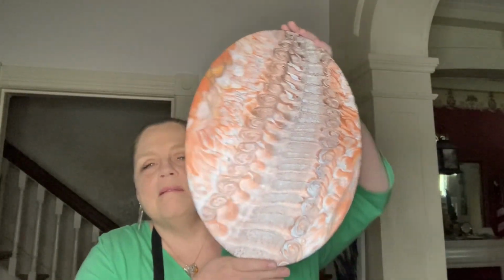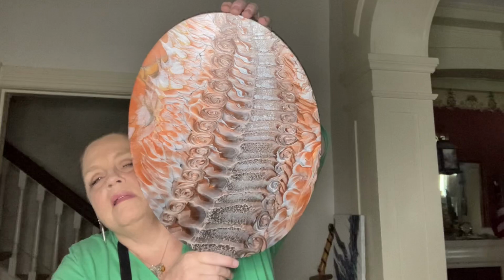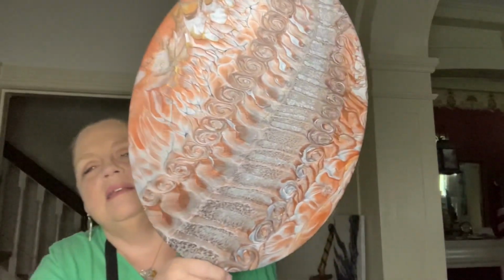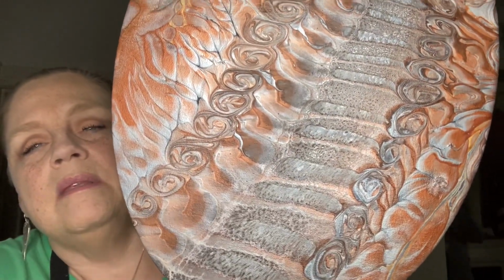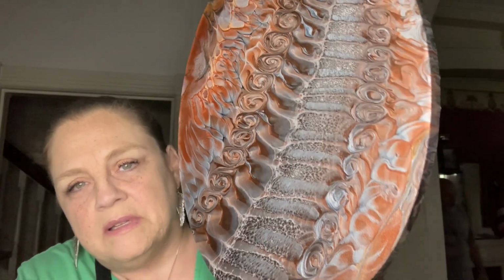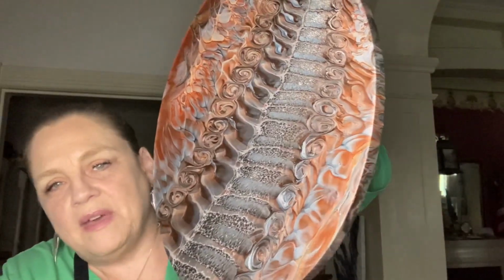67-MUST SEE-Hump Day Sundae Open Cup so delicious, I put a Mini Ring Pour on top…just like a cherry!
Hello my beautiful friends!! This is another beautiful small piece that I am creating for my "Desk Art" Series with some new paints from Amsterdam and Pebeo Studios on an 8x10" Gallery Wrapped, stretched canvas from some of my beautiful Art Angels!! Thank you my beautiful Art Angels!!

All of my paints are mixed with MiX Pour and a small amount of water for consistency! I list my paint brands and colors in the video! I am LOVING these colors!!  LOL Ok...too much chatting!! This bird can chirp!! Sit back, relax, and enjoy the music! Shake your tailfeathers if you feel so inclined!!

I want to thank each and every one of you that come to my channel, watch my videos, share my videos, leave me comments, and I am so grateful to all of my Supporters, that have tipped my PayPal, and checked out my Amazon Wish List!  Your love & support truly keeps my channel alive! Thank you from the bottom of my heart!

If you like this video, or feel inspired...please click the Thumbs Up to show me some love!

Please follow all Safety precautions on all Art products. Please be sure to have a Fire Extinguisher in your Art Area, if you use any type of heat source!! Be safe and have fun!
Love & Light!
Keep pouring til you're soaring!!